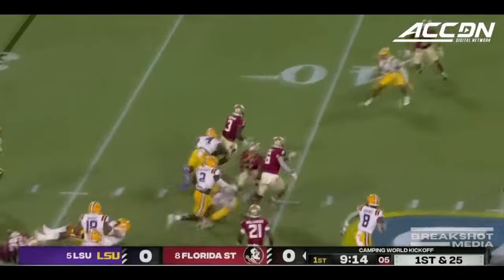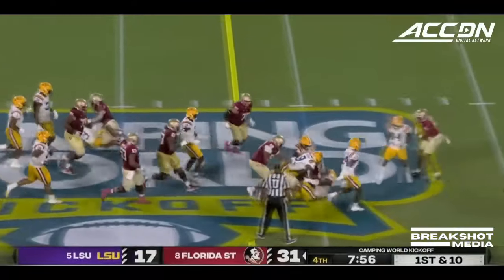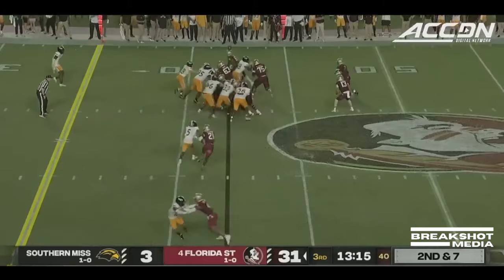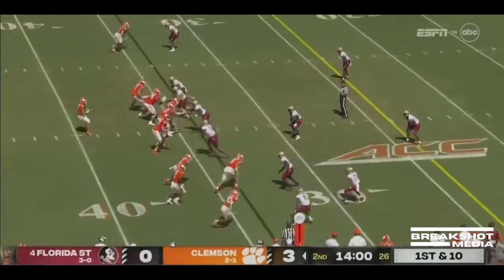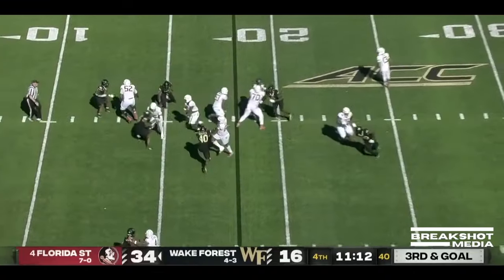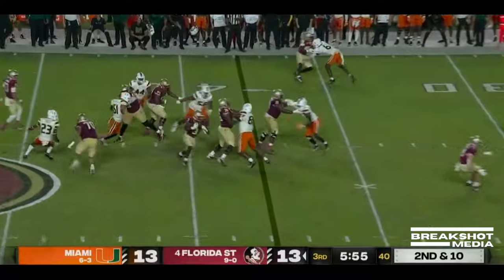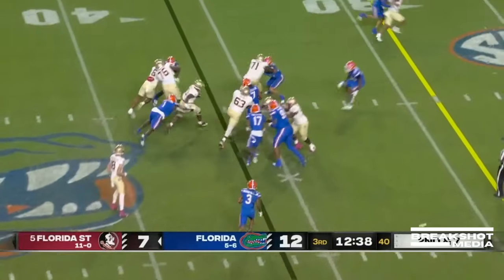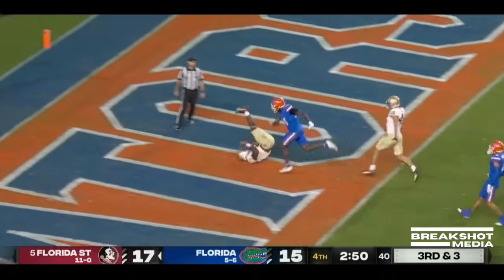Trey Benson || Florida State Seminoles Running Back || 2023 Junior Highlights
Trey Benson 2023 Junior season highlights. 156 Rushes, 905 Rushing Yards, 14 Rushing Touchdowns, 20 Receptions, 227 Receiving Yards, 1 Receiving Touchdown.